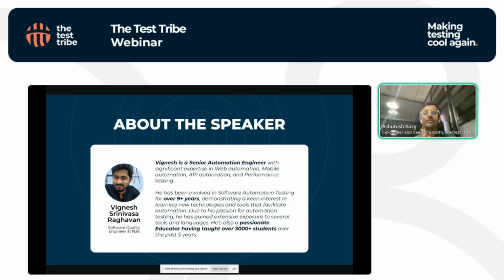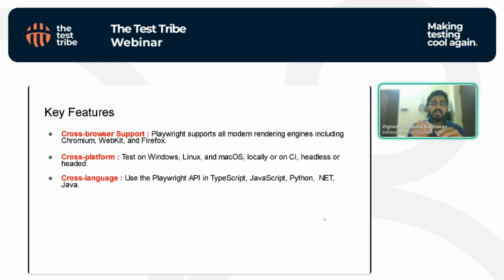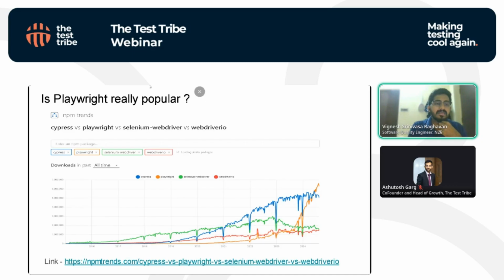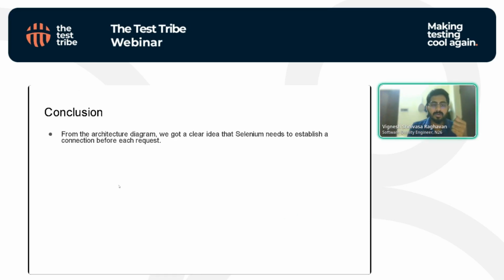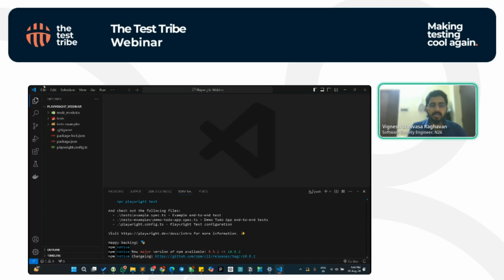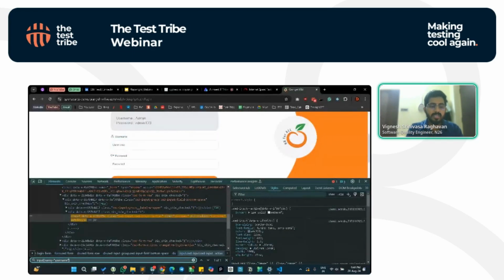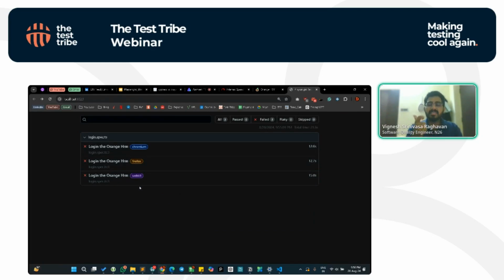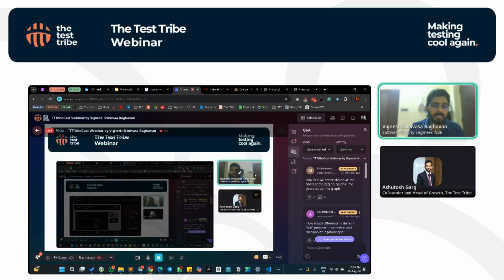Playwright VS Selenium: Which is Better for Automation? | Vignesh S.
In this engaging session, Vignesh S. explores the question on every tester's mind: "Will Playwright replace Selenium?" Join him as he delves into the architectural differences between Playwright and Selenium, highlighting the execution speed advantages of Playwright and its user-friendly design.

Discover advanced automation techniques that Playwright offers, making it a strong contender in the testing landscape. Whether you're a seasoned tester or new to automation, this discussion will provide valuable insights to help you understand the future of testing tools, including key takeaways on Playwright vs Selenium architecture, execution speed comparisons, ease of use, and advanced automation techniques.

About Speaker:
Vignesh is a Senior Automation Engineer with significant expertise in Web automation, Mobile automation, API automation, and Performance testing.

He has been involved in Software Automation Testing for over 9+ years, demonstrating a keen interest in learning new technologies and tools that facilitate automation. Due to his passion for automation testing, he has gained extensive exposure to several tools and languages. He’s also a passionate Educator having taught over 2000+ students over the past 5 years.